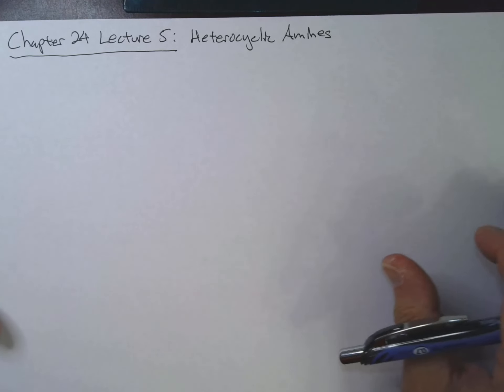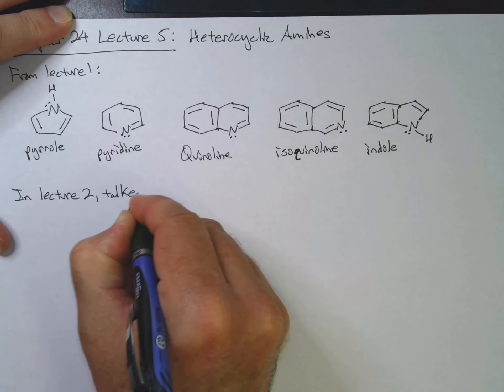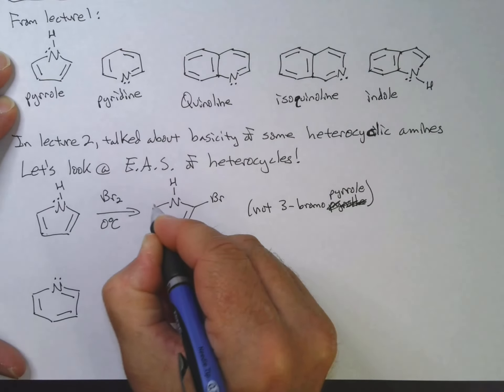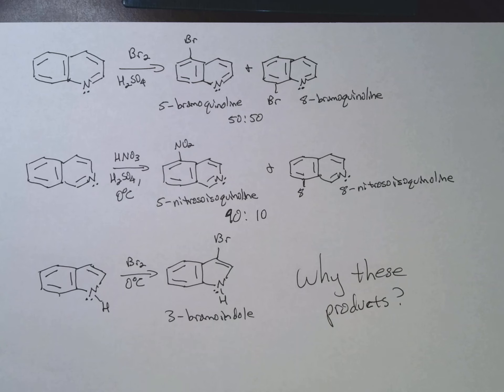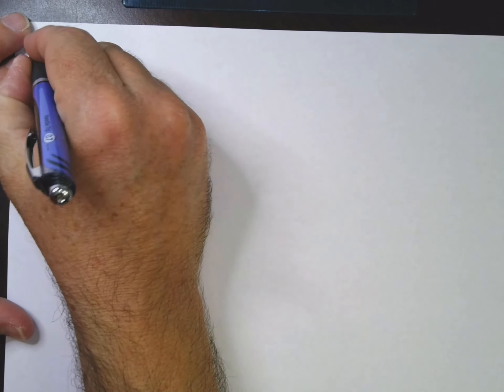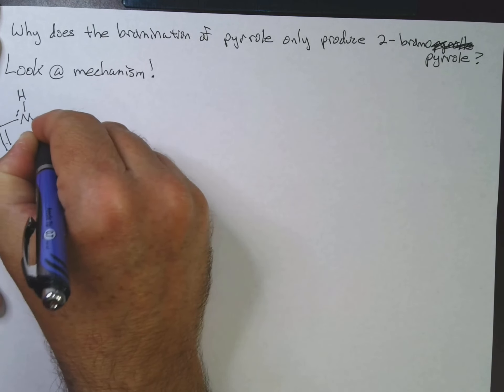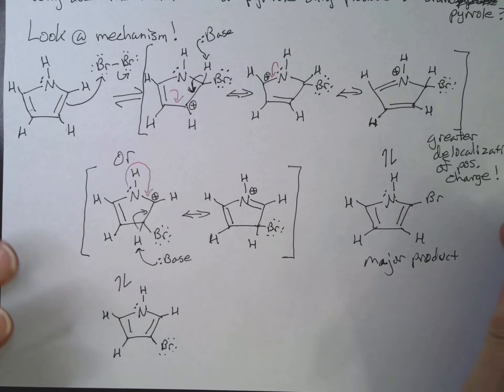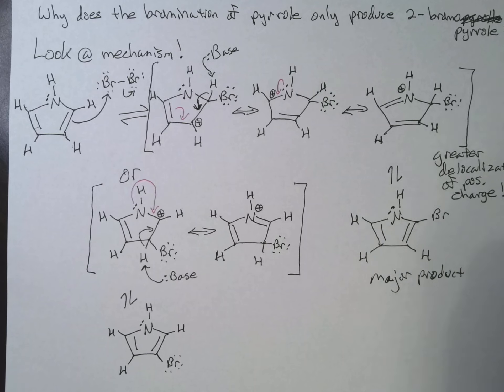Chem 12B Chapter 24 Lecture 5: Electrophilic Aromatic Substitution of Heterocyclic Amines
Dr. Pitcher talks about how heterocyclic amines undergo electrophilic aromatic substitution.